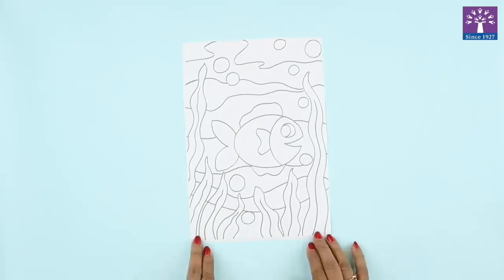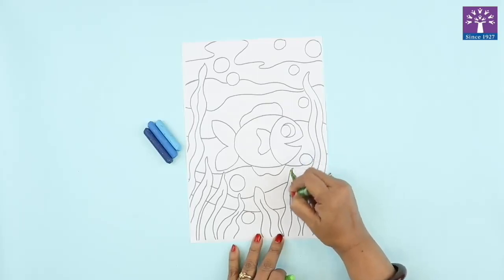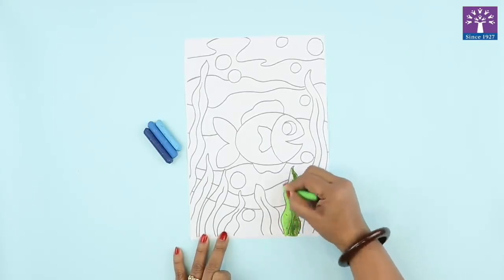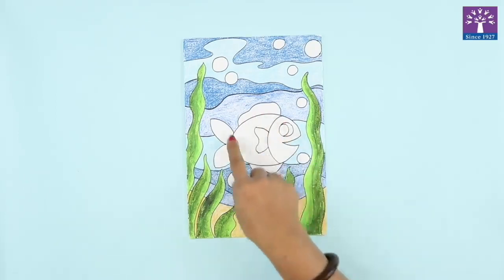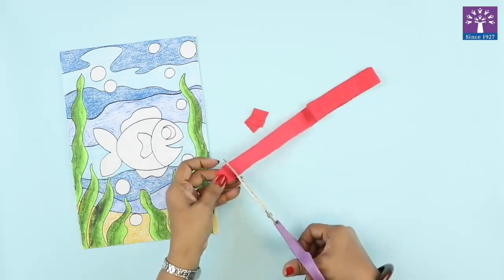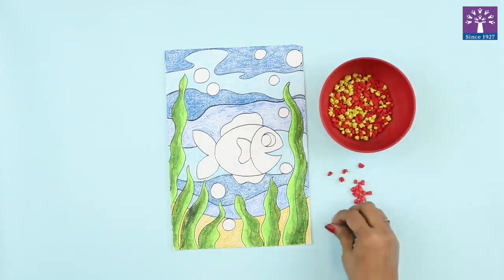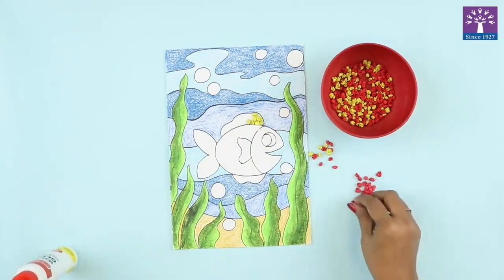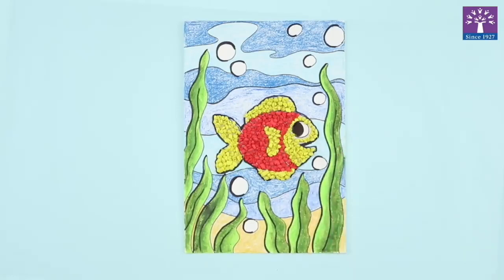Activity 7 - Crumpled Paper Collage